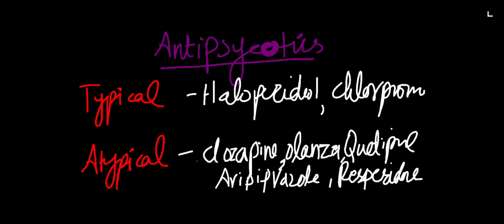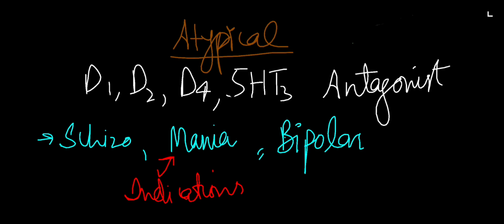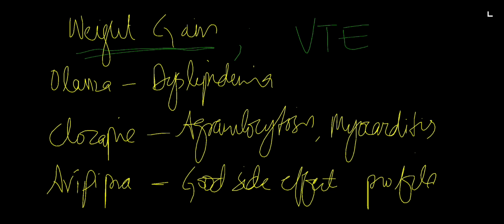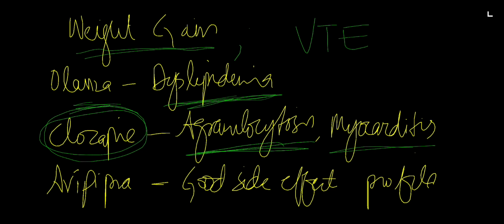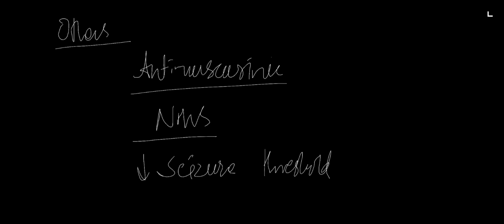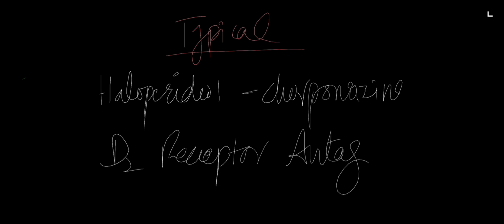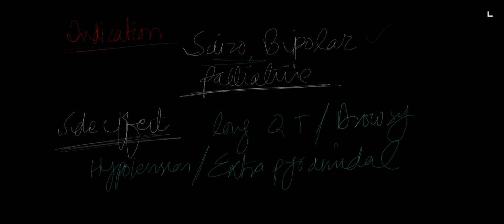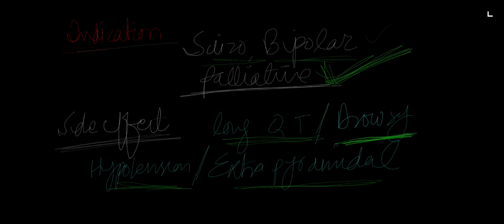Antipsychotic Drugs | pharmacology